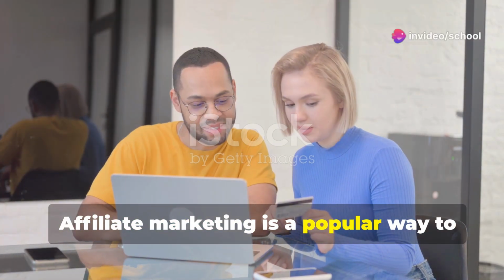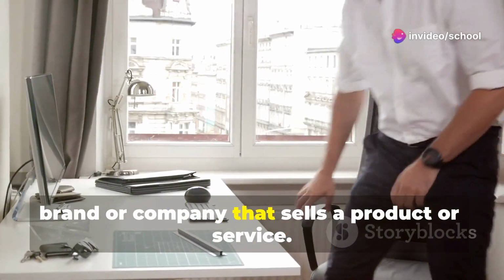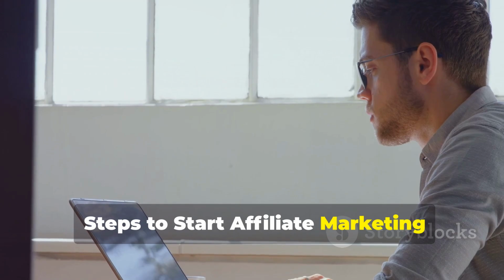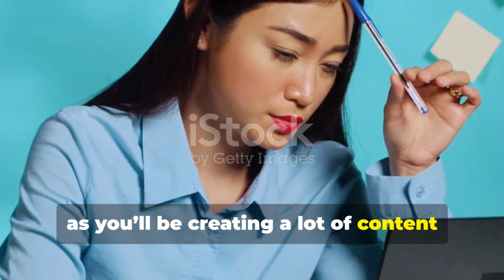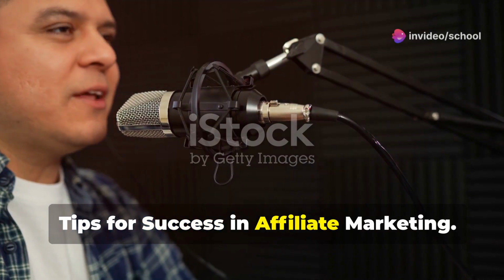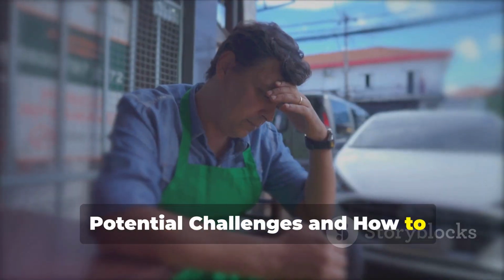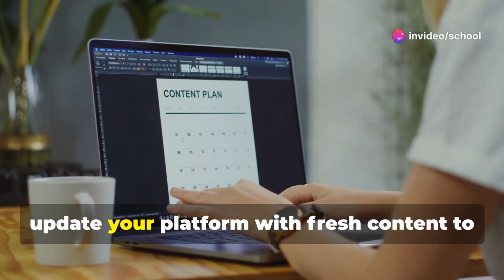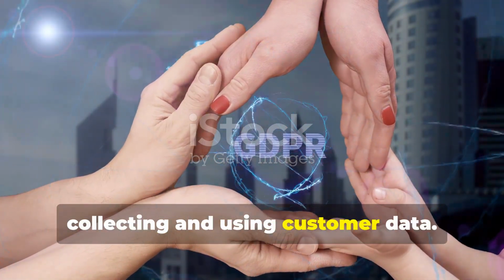HOW TO MAKE MONEY ONLINE WITH AFFILIATE MARKETING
Comprehensive Guide on Making Money Online with Affiliate Marketing
Affiliate marketing is a popular way to make money online by promoting products or services and earning a commission for every sale or action taken through your referral. It offers flexibility, passive income, and the potential for high earnings. Here is a detailed guide on how to get started and succeed with affiliate marketing.
1. Understanding Affiliate Marketing: Affiliate marketing involves three main players:
Merchant/Advertiser: The brand or company that sells a product or service.
Affiliate/Publisher: The person who promotes the merchant’s product or service in exchange for a commission.
Customer: The end-user who purchases the product or service through the affiliate’s link.
The process works like this: You promote a product through a unique affiliate link. When someone clicks on your link and makes a purchase or completes a specific action (such as signing up for a newsletter), you earn a commission.
2. Steps to Start Affiliate Marketing:
a. Choose a Niche: Selecting the right niche is crucial for success in affiliate marketing. Here’s how to do it:
Identify Your Interests: Choose a niche you are passionate about, as you’ll be creating a lot of content around this topic.
Research Market Demand: Use tools like Google Trends, SEMrush, and Ahrefs to understand the demand for products or topics in your chosen niche.
Evaluate Competition: Look at other affiliates and websites in your niche. Ensure it’s not overly saturated but has enough demand to be profitable.
b. Join Affiliate Programs: After choosing a niche, you need to find affiliate programs that fit. Here are some popular affiliate networks and programs:
Amazon Associates: Ideal for a wide range of products.
ClickBank: Offers a variety of digital products and courses.
CJ Affiliate: Connects you with major brands and products.
ShareASale: A good mix of physical and digital products.
Affiliate Networks of Specific Brands: Many companies have their own affiliate programs (e.g., Shopify, Bluehost).
c. Build a Platform: To promote affiliate products, you need a platform. This could be:
YouTube Channel: Make videos reviewing or discussing products in your niche.
Email Marketing: Build an email list and promote affiliate products directly to subscribers.
d. Create Quality Content: Content is the cornerstone of affiliate marketing. Focus on creating engaging, informative, and helpful content that adds value to your audience. Here are some content ideas:
Product Reviews: Write detailed reviews of products in your niche.
Comparison Posts: Compare different products or services to help users make informed decisions.
Tutorials and How-Tos: Teach your audience how to use a product effectively.
Listicles: Create lists of the best products in a particular category.
Case Studies: Share your experience with a product, including benefits and challenges.
e. Drive Traffic to Your Content: Without traffic, your affiliate links won’t get clicks. Here are some strategies to drive traffic to your content:
Search Engine Optimization (SEO): Optimize your content to rank higher in search engine results.
Social Media Marketing: Share your content on social media platforms to reach a broader audience.
Paid Advertising: Use Google Ads, Facebook Ads, or other platforms to promote your content.
Email Marketing: Send newsletters or updates to your email subscribers, directing them to your content.
f. Monitor and Optimize Performance: Track your affiliate marketing performance to understand what’s working and what isn’t. Here’s how:
Analytics Tools: Use Google Analytics, SEMrush, or other tools to track traffic, clicks, and conversions.
A/B Testing: Experiment with different content types, layouts, and call-to-action (CTA) buttons.
Feedback and Engagement: Listen to your audience’s feedback and engage with them to build trust and loyalty.
3. Tips for Success in Affiliate Marketing.
a. Build Trust with Your Audience:
Be Transparent: Disclose that you are using affiliate links. Honesty builds trust with your audience.
Promote Quality Products: Only recommend products that you have used or thoroughly researched.
Provide Value: Focus on helping your audience rather than just selling products.
b. Stay Updated on Trends:
Follow Industry News: Stay informed about new products and trends in your niche.
Adapt to Changes: Be ready to pivot your strategy based on market shifts and consumer behavior.
c. Diversify Your Income:
Multiple Affiliate Programs: Don’t rely on a single affiliate program. Diversify your income sources by promoting different products and services.
Expand Your Content Types: Experiment with various content formats, such as videos, podcasts, and webinars.